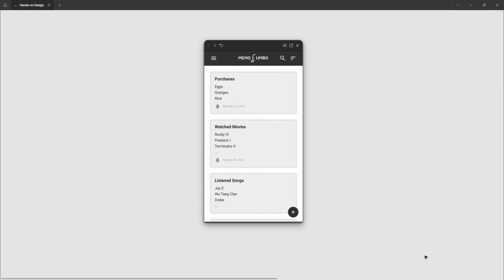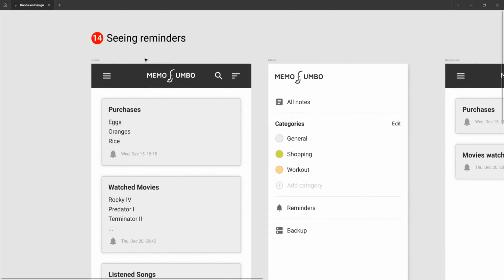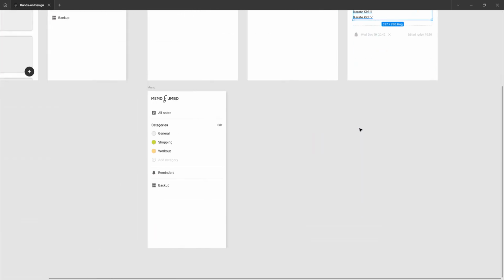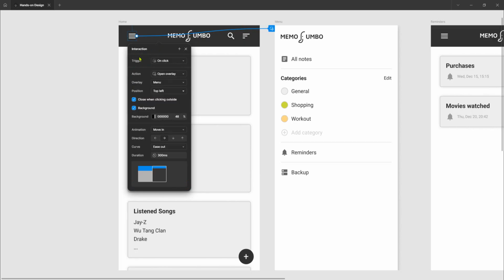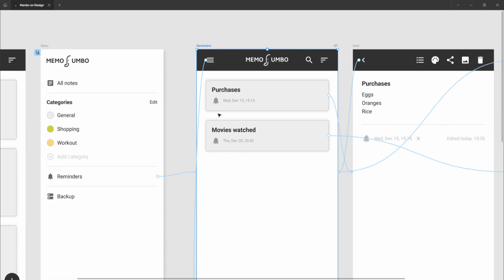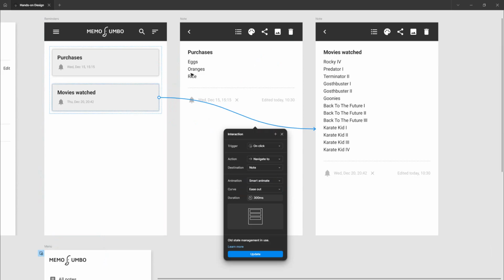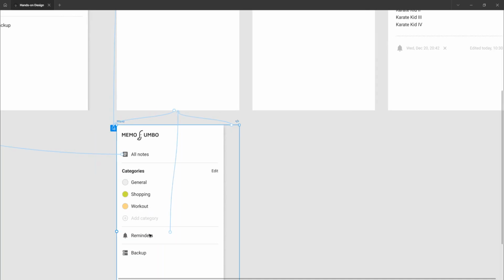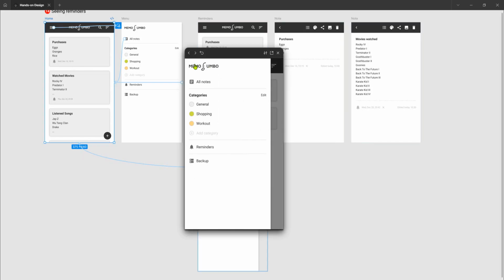Prototyping a 21-Feature App in Figma: Seeing reminders (+Source File 🔗)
Difficulty Level: ★★★☆☆

If we've learned how to add and remove reminders, why not learn how to view them? In today's lesson, we'll prototype this flow. We'll see how to create a dedicated page for these reminders and how to access the corresponding notes from them.

00:00 - Intro
00:08 - Running the prototype
01:30 - Explaining the screens
04:00 - Explaining the interactions

Peace ✌🏾